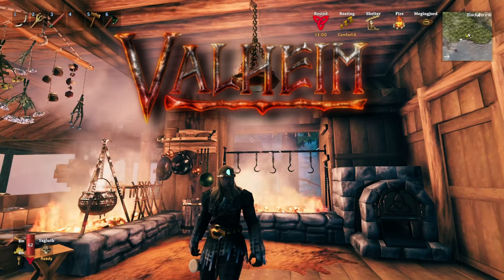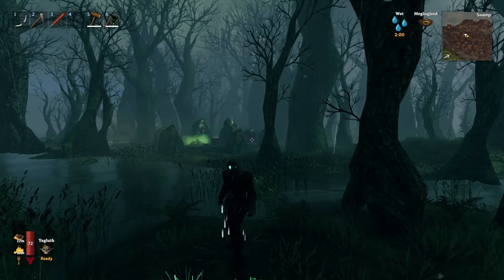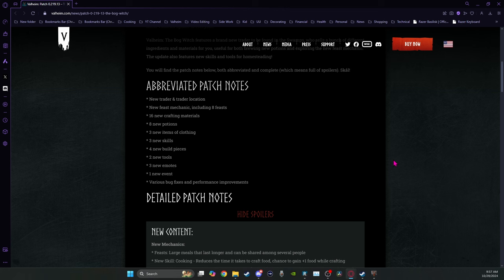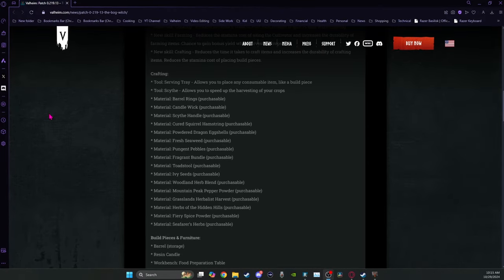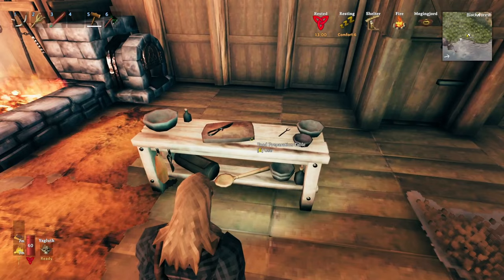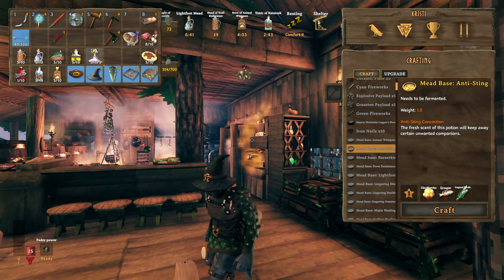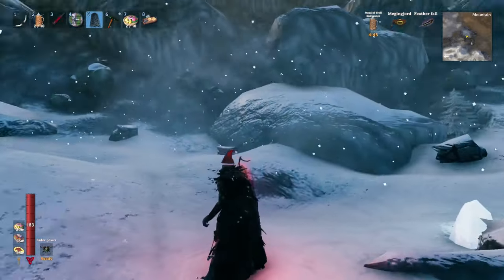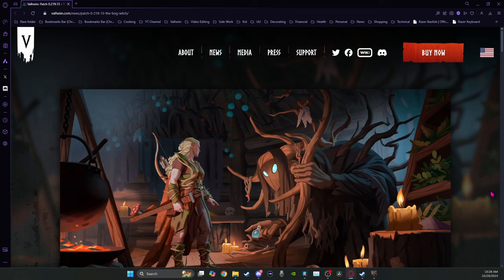BOG WITCH Update: What You Need To Know! (Valheim: News)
Happy Gaming! : )

Happy Gaming! : )
0:00 Valheim News
0:10 Bog Witch Update